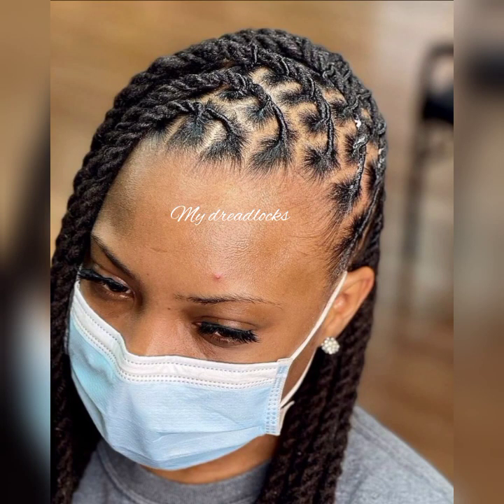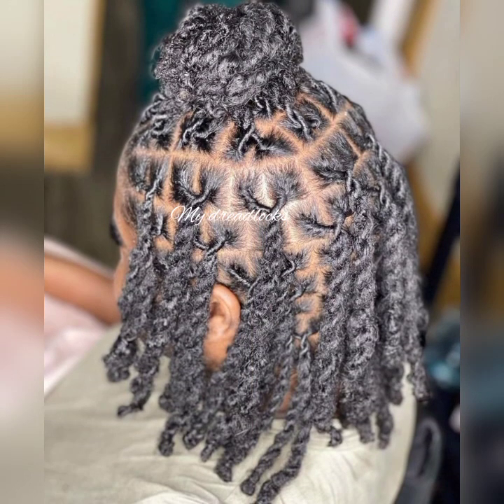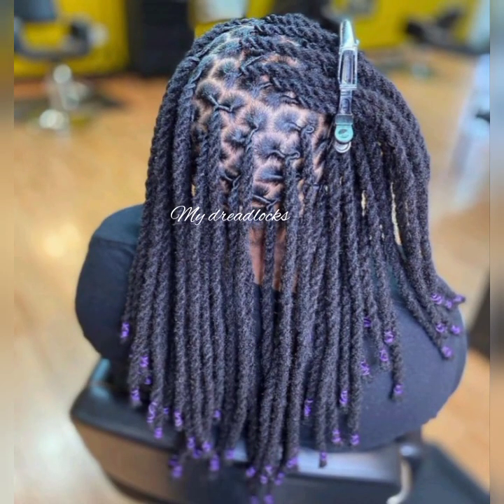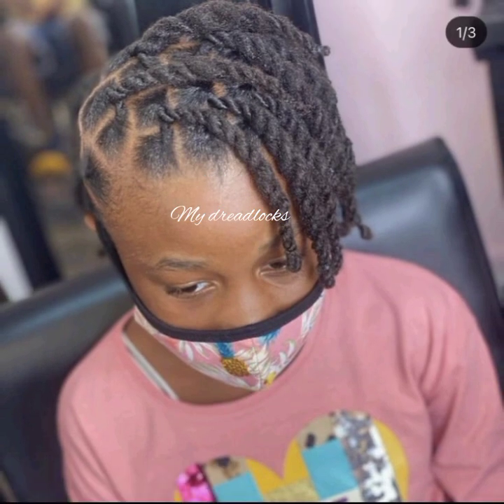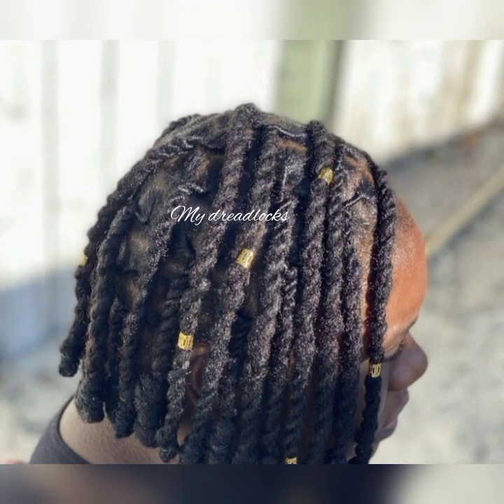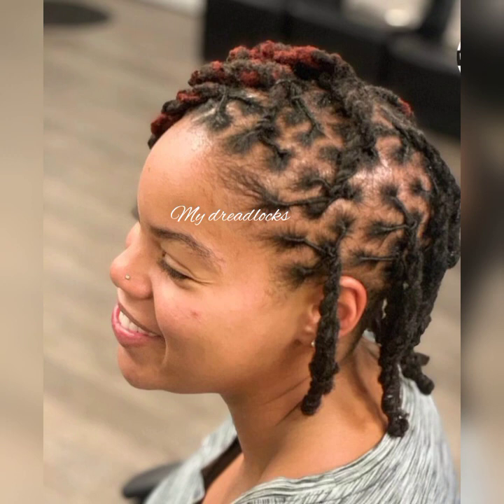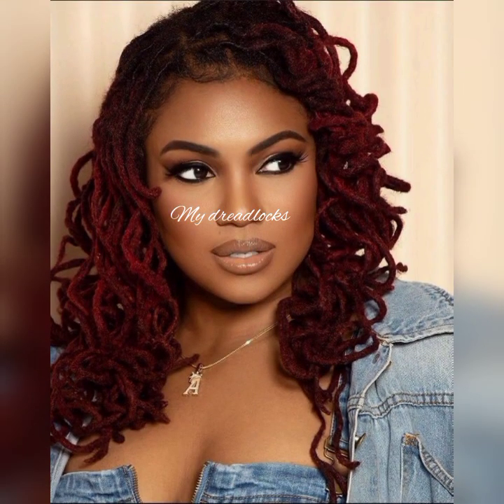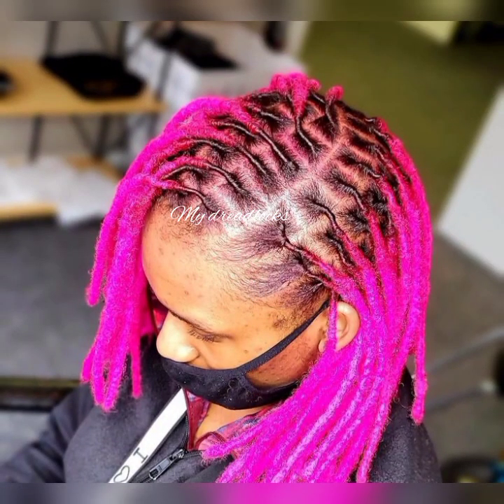Trending twist locks for women 2023❤️🥰/New dreadlocks styles/Dreadlocks hairstyles#locstyles#locs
Hello guys  😍❤️😊 Welcome back  . In Today's  video am sharing amazing Styles that you can try out in your next hair making.

More upcoming videos . Don't  miss out on any style